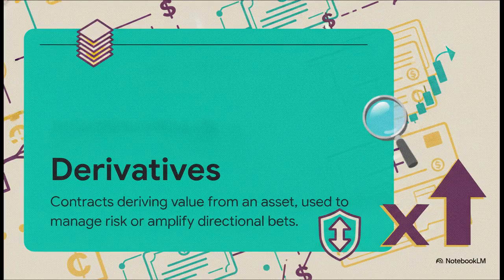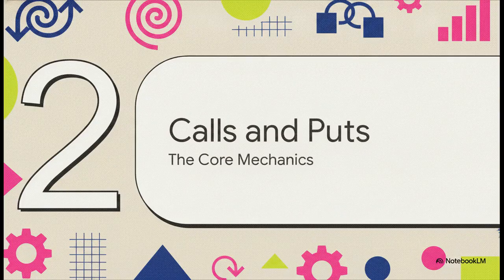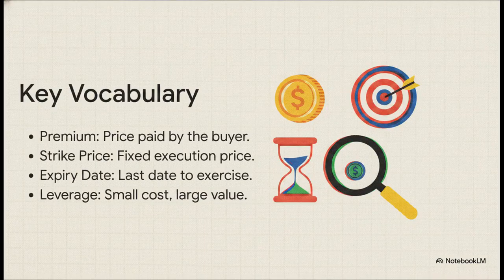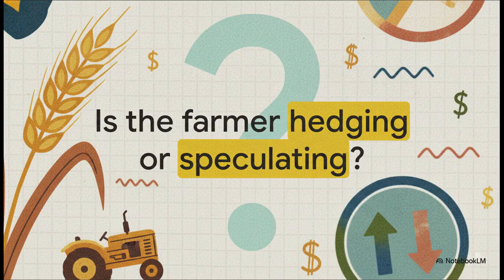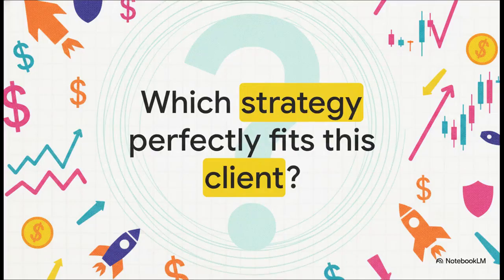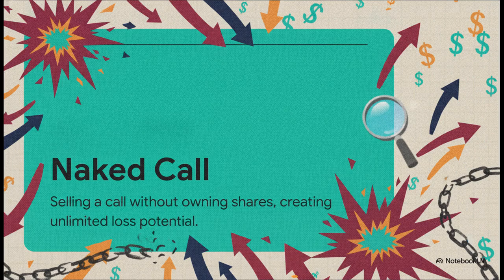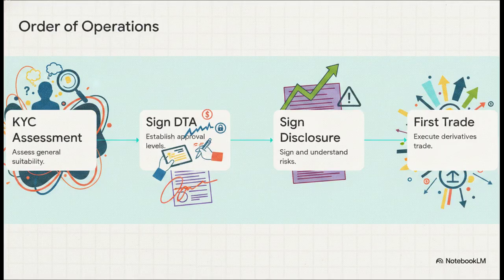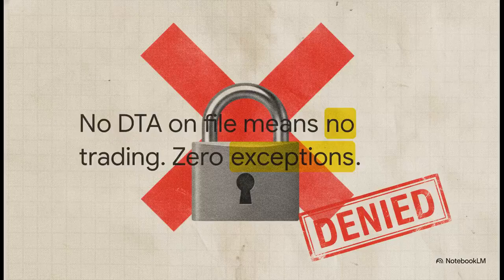CIRE 8: Derivatives Universe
This text provides a comprehensive overview of Element 8: Derivatives, focusing on the mechanics and strategies of options and futures. It defines these financial instruments as contracts derived from underlying assets used for hedging risk or leveraged speculation. The material explains the distinct roles of calls and puts, highlighting that selling uncovered (naked) calls carries theoretically unlimited loss potential. Beyond strategy, the source outlines essential administrative requirements, such as the Derivatives Trading Agreement and Risk Disclosure Statement, which are mandatory before trading. Finally, the content utilizes interactive tools like games, flashcards, and quizzes to reinforce compliance standards and investor suitability.